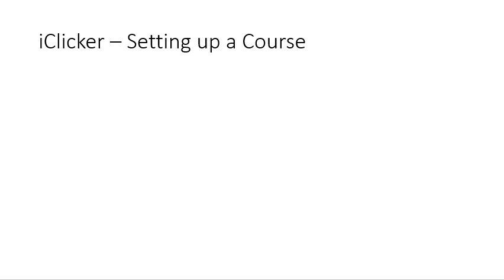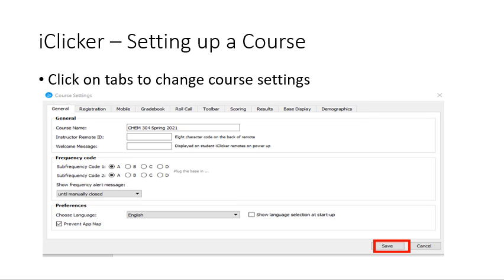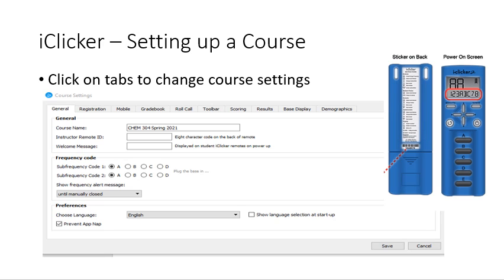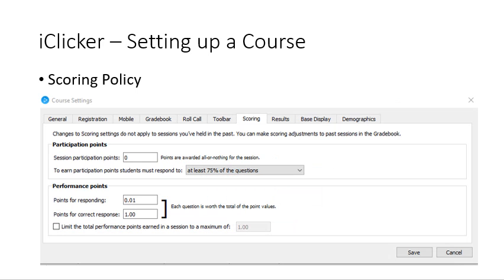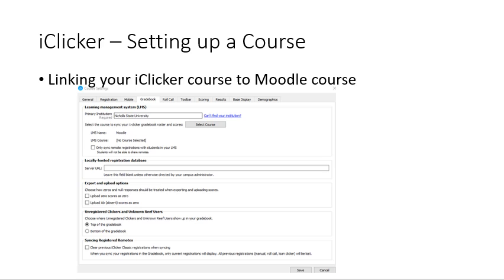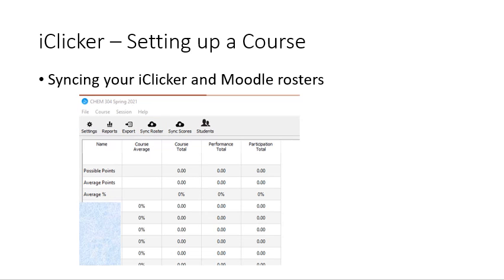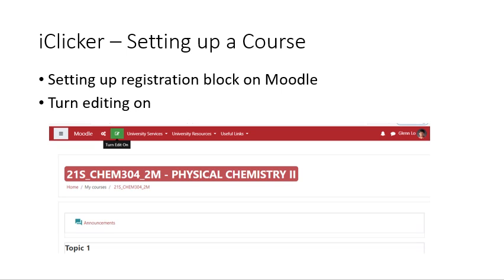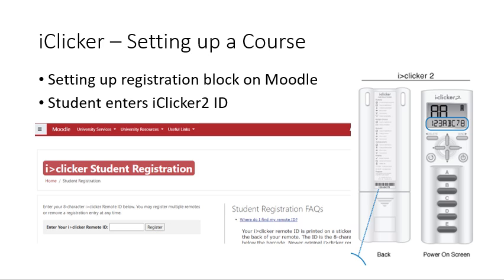iClicker for Faculty 3 of 4 - Course Setup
This is part 3 of a series of videos to train faculty to use iClickers.